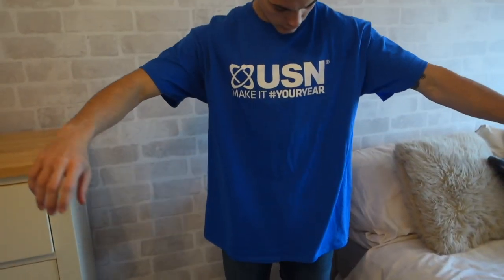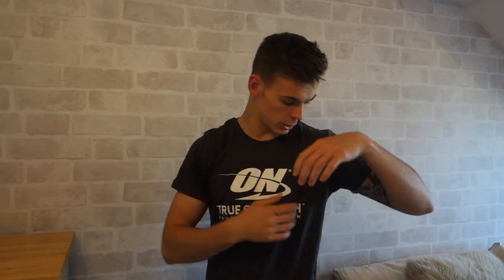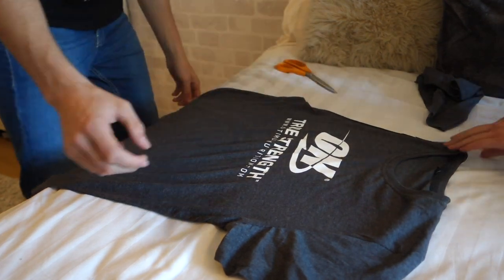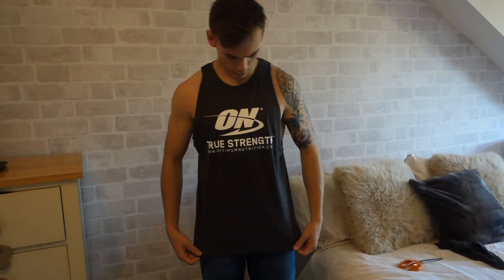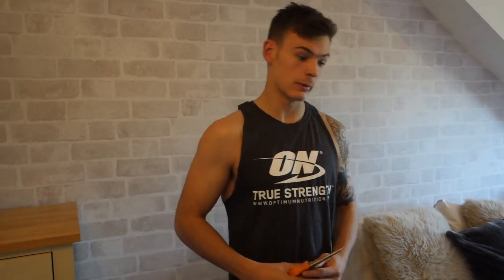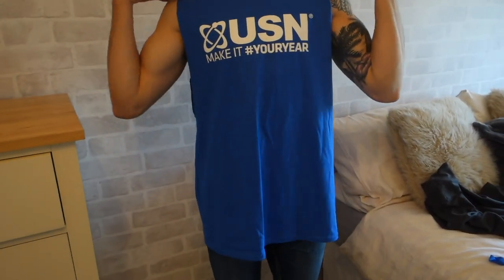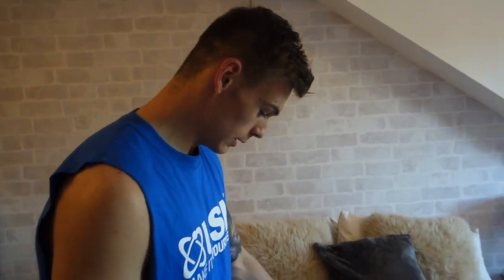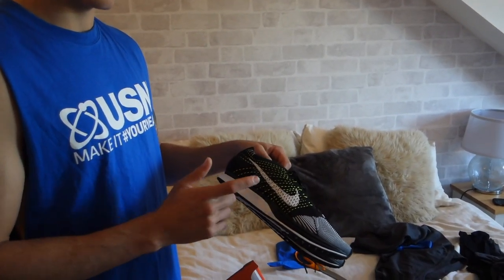HOW TO CUT T-SHIRT INTO TANK / MUSCLE VEST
After my recent video of me cutting my old t-shirt into a vest I have had a few people ask me how I did it! So I decided to make a short video on it. Hope this is helpful to everyone!! "how to cut t-shirt into a vest/tank" "best way to cut t-shirt into vest"

Social Medias